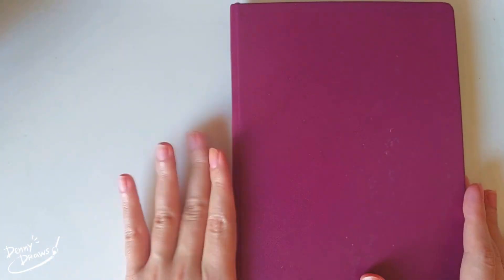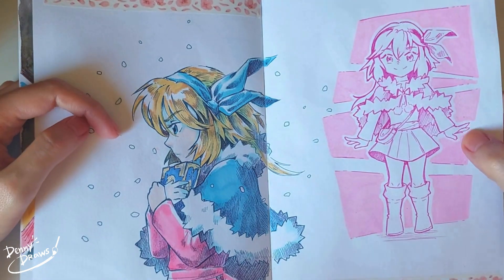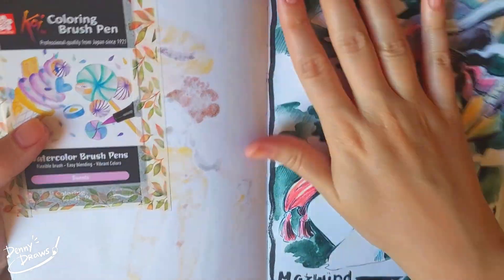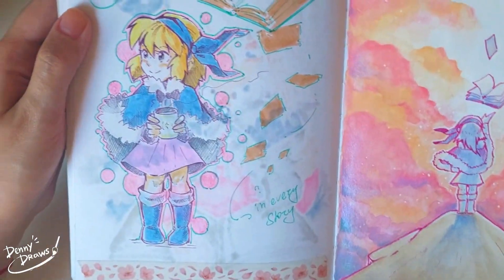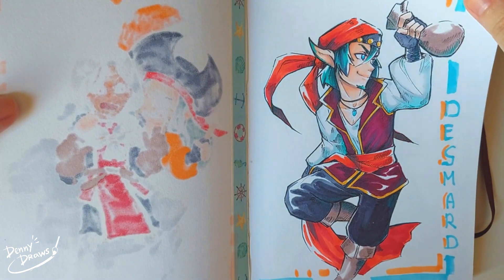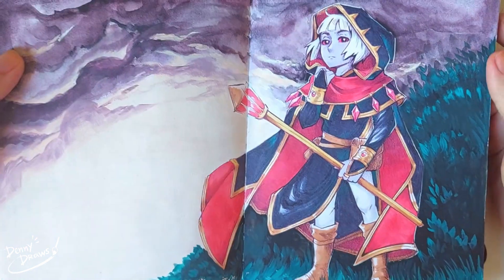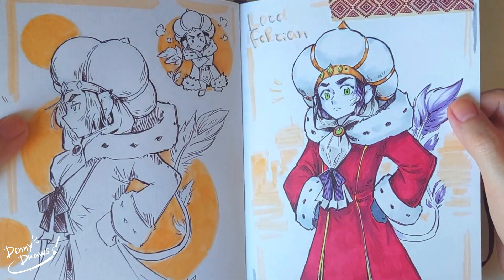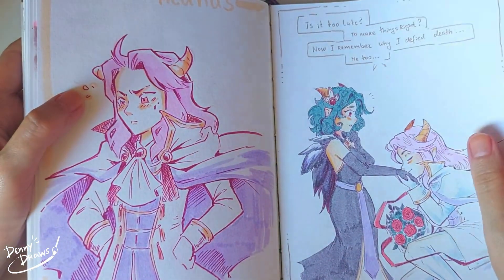[Sketchbook Flip through] - Leuchtturm1917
Hello hello! I'm back... I think! :D
It's been a while, hasn't it? Some health issues put a stop on a lot of things for me at the start of the year but hopefully they are gone for good now! Anyhowsies, I'm back with a whole sketchbook flip through video! \o/
Apologies for my fumbling and mumbling, english is hard sometimes!

♪ Music♪
♪ stream cafe - honey lemon tea
link: youtu.be/LXKxyhN17zE